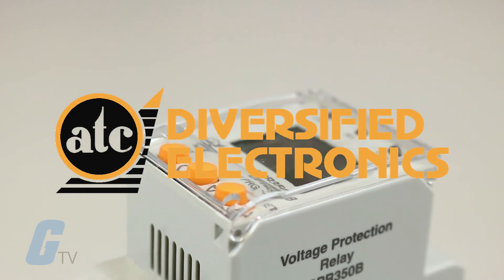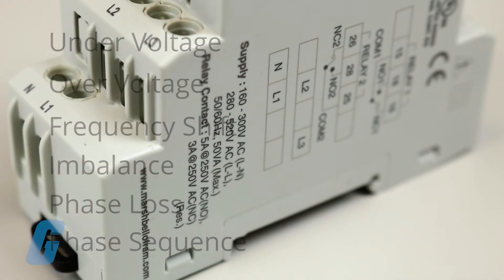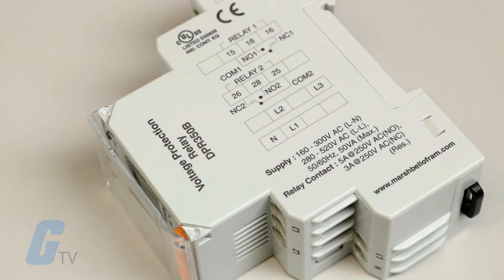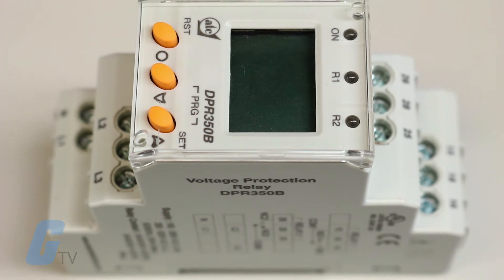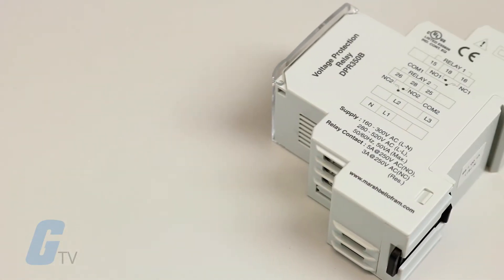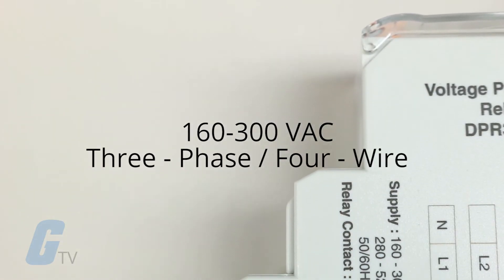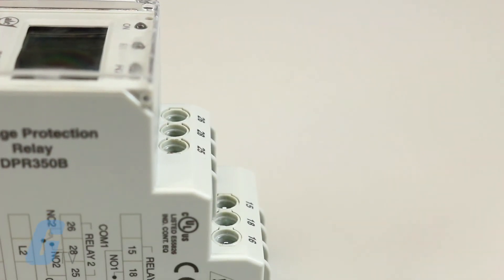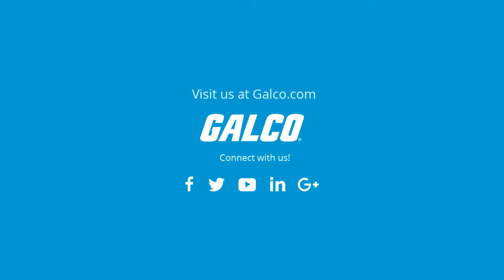ATC Diversified's DIN Rail Mount Voltage Phase Monitor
ATC Diversified’s model DIN Rail Mount Voltage Phase Monitor is designed to monitor under voltage, over voltage, frequency shift, imbalance, phase loss and phase sequence for three-phase, three-wire, and three-phase, four-wire 460 vac applications.

This model is packaged in a 35mm wide din-rail mount housing and features a three-digit LCD display. Available onboard functions include true RMS measurement, restart and fault delays, adjustable switching hysteresis, and two separate alarm relays and auto/manual reset functions.